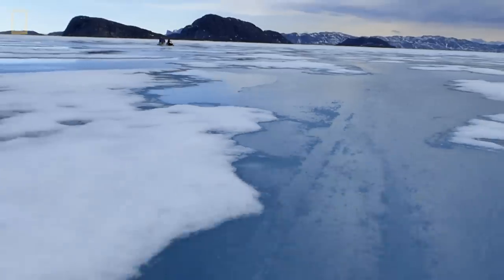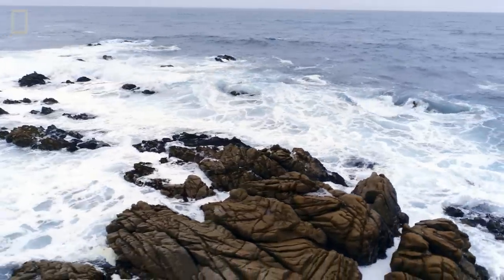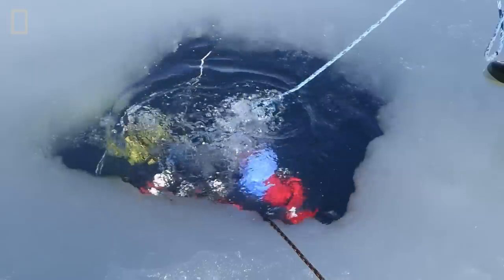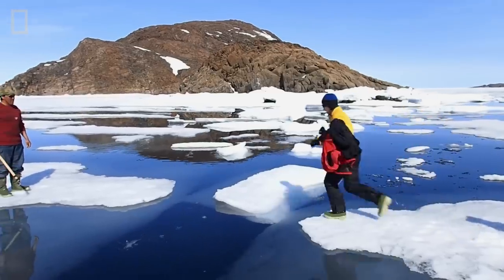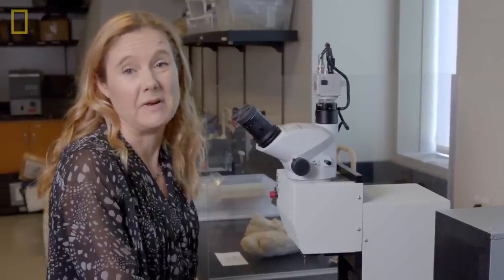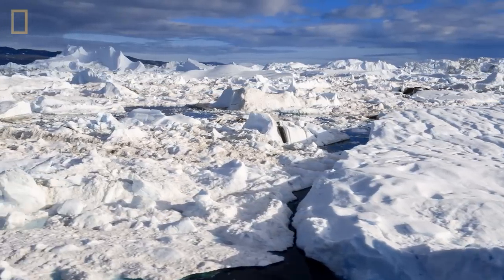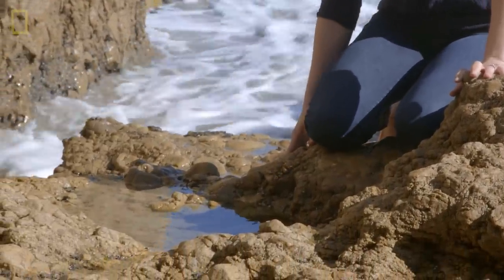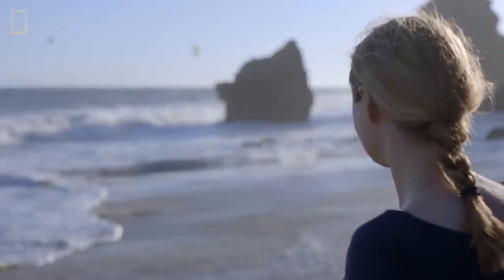Branwen Williams: Climate Change in the Arctic | Explorer Academy: The Truth Behind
Branwen Williams studies ancient coral and algae from the Arctic Ocean to uncover changes in the ocean that effect our climate.